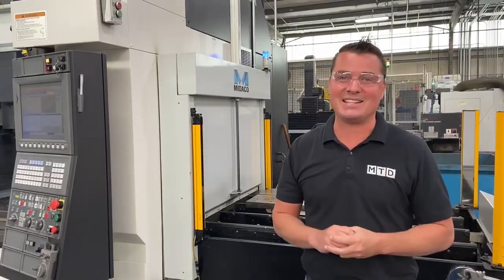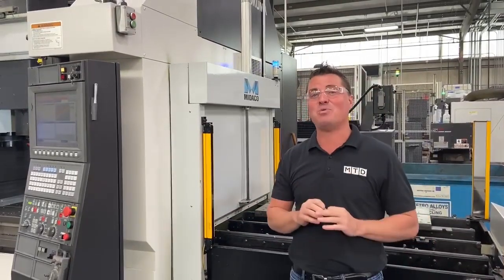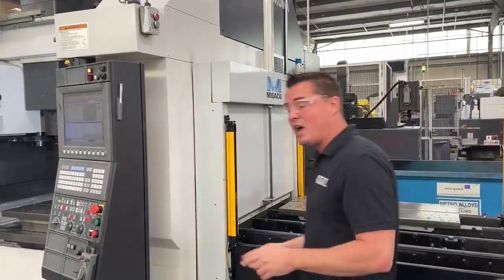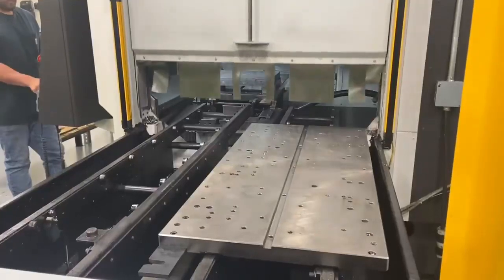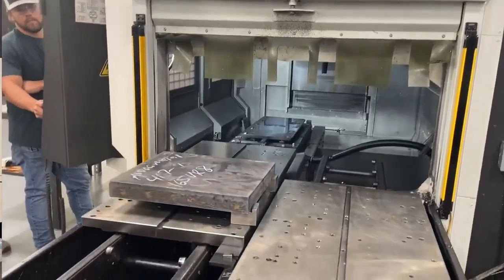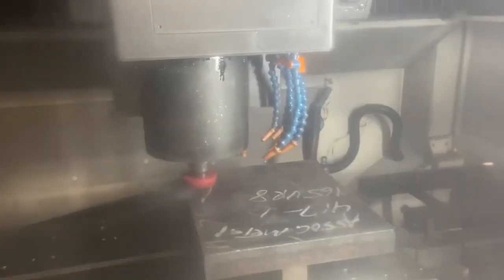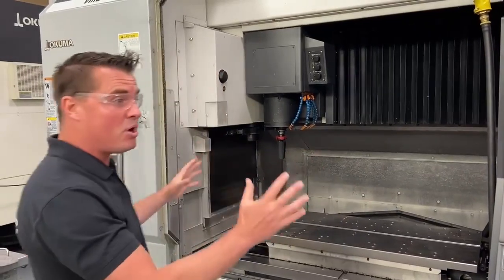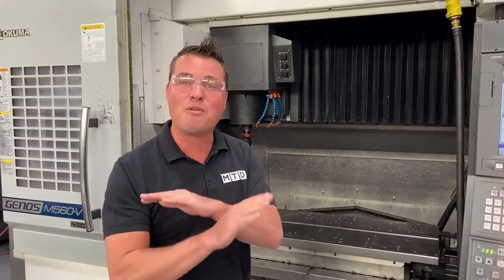MIDACO A40SD Automatic Pallet Changer on Okuma Genos M560-V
Explore the cutting-edge efficiency of the Midaco A40SD Automatic Pallet Changer on the Okuma Genos M560-V, expertly showcased by Tony Gunn of MTD CNC.

Elevate your shop’s machining performance and slash spindle idle time to virtually ZERO. Witness a remarkable 50-60% reduction in overall cycle time as part setup is done on the Midaco Automatic Pallet Changer shuttle during cutting.

With Midaco, change parts while your machiningcenter is making chips, set up outside the vmc, and keep the spindle turning—unlocking a productivity surge that doubles your machining capabilities. Upgrade your shop dynamics with this revolutionary solution.

For more info on Midaco Pallet Changers